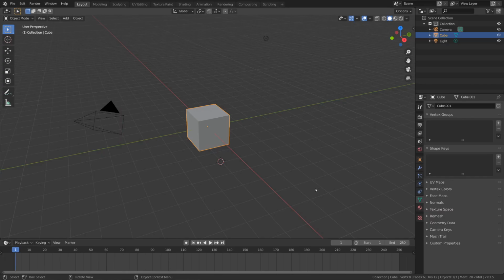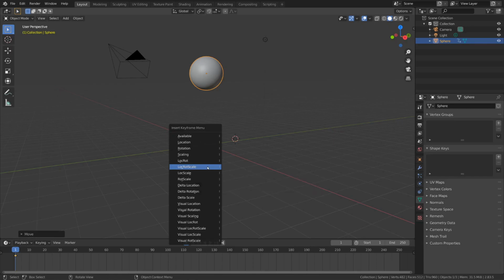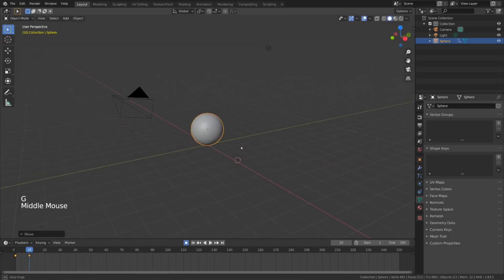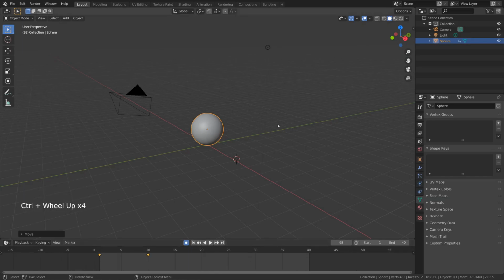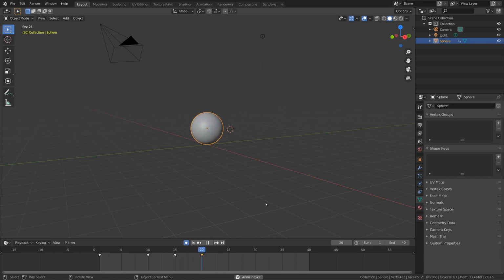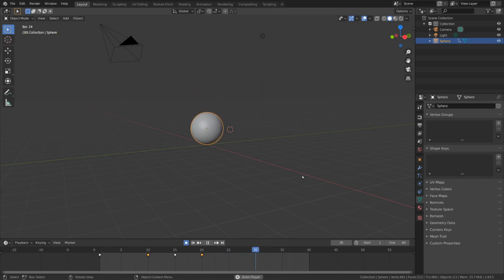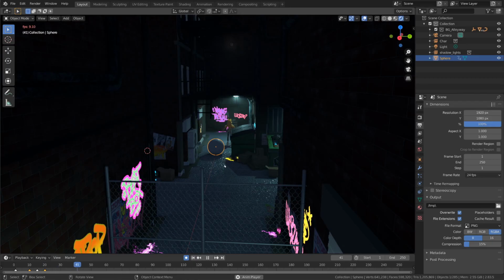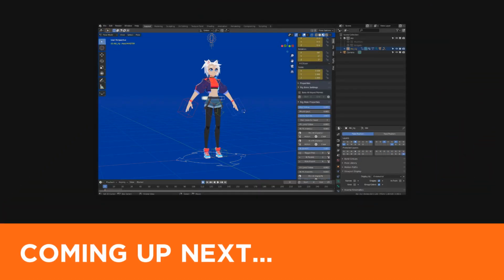Blender Timeline & Animation Tutorial | Beginner Guide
Learn how to use the Timeline in Blender to create smooth animations. This beginner tutorial explains the Timeline, playback controls, frames, and keyframes so you can start animating with confidence.

In This Video:

✅ What the Blender Timeline does
✅ How frames work
✅ Play, pause, scrub animation
✅ Add and move keyframes
✅ Control timing for motion
✅ Beginner animation workflow tips

The Timeline is one of the most important tools for every Blender animator.